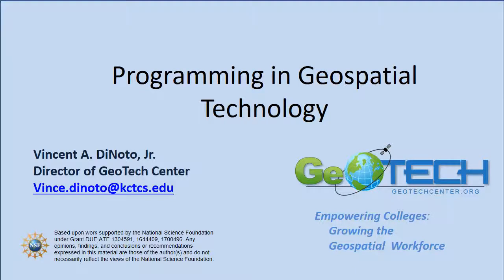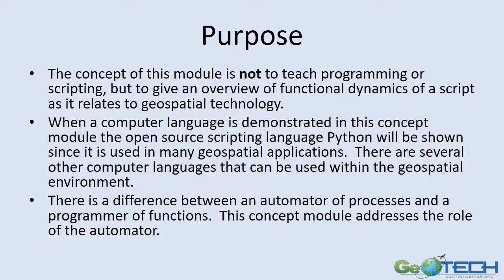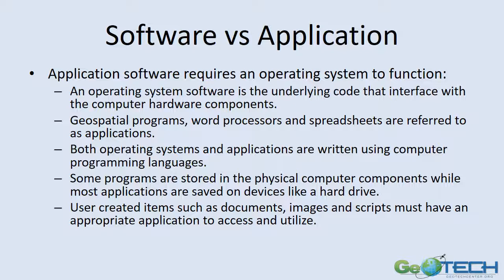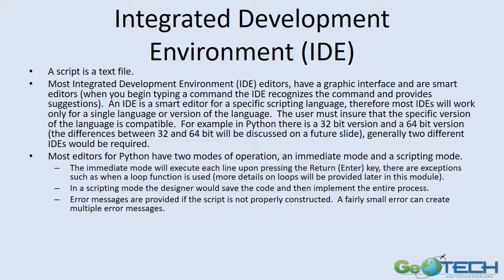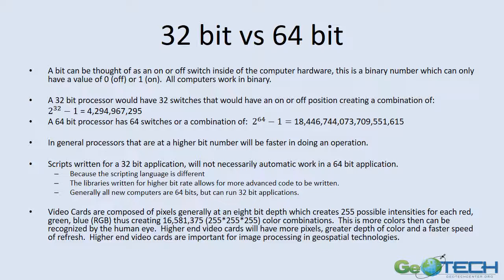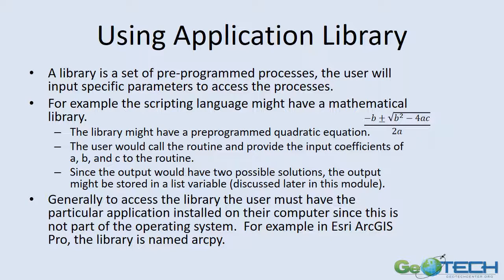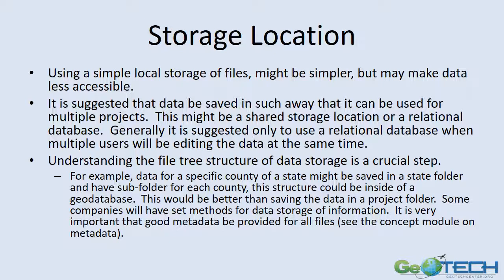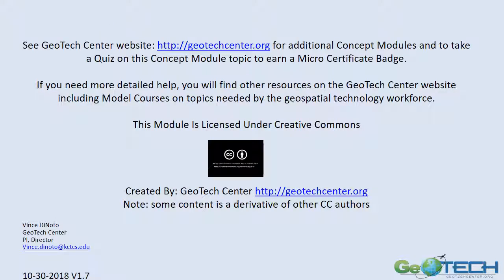Programing in Geospatial Technology Part 1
This Concept Module reviews the use of scripting / programming language in conjunction with geospatial technologies.